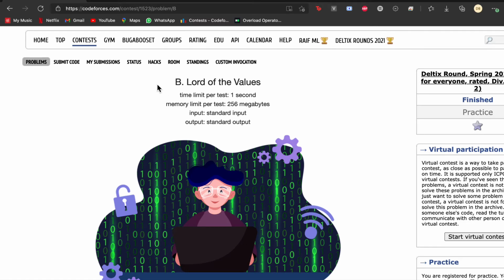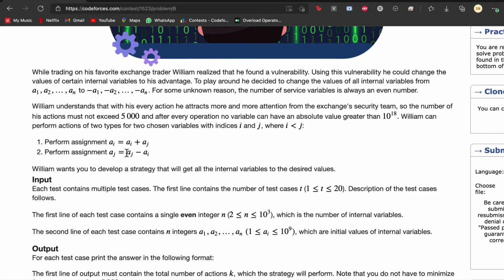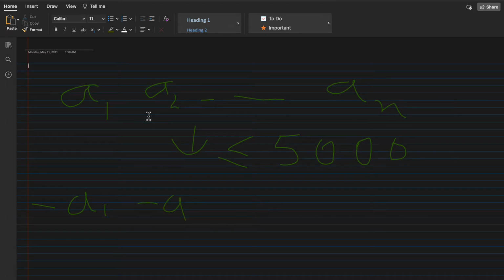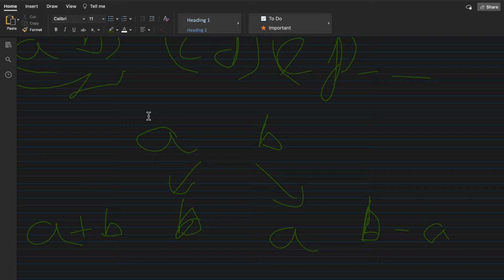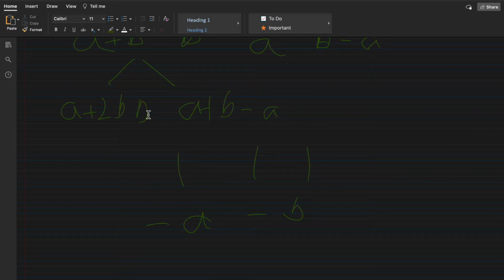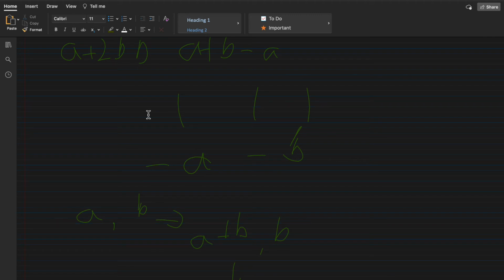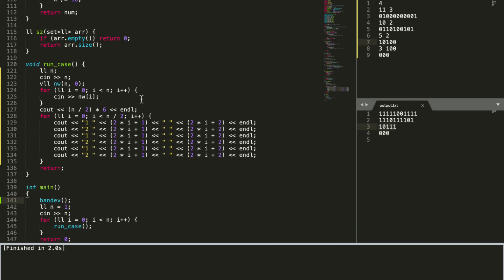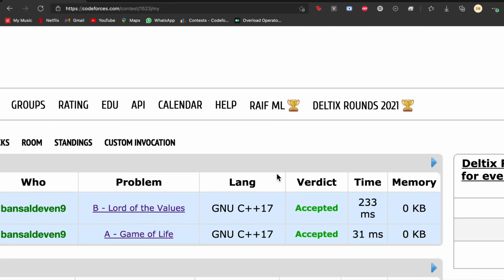Lord of the Values Solution (Deltix Round, Spring 2021)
Simple and explained solution of Lord of the Values problem with straight forward logic and C++ code.